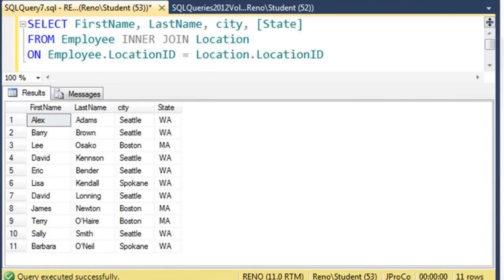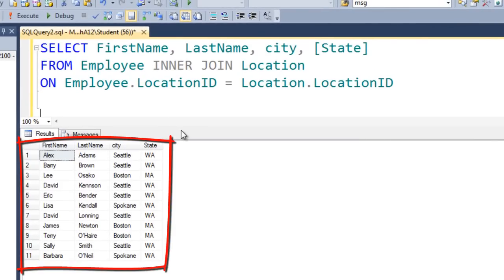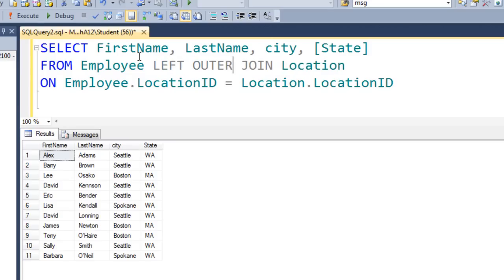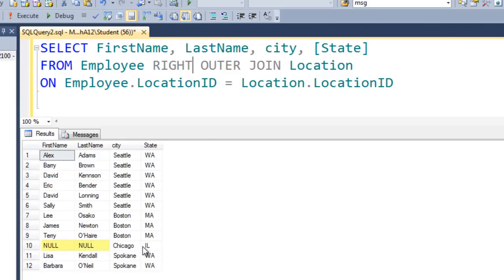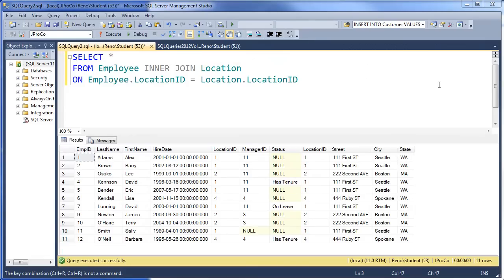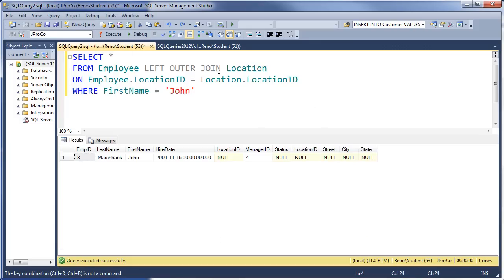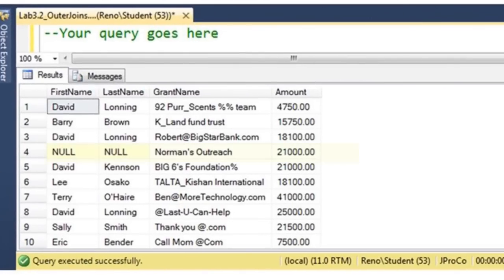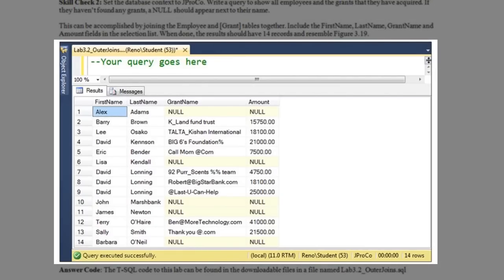SQL 2012 Outer Joins Lab 3.2